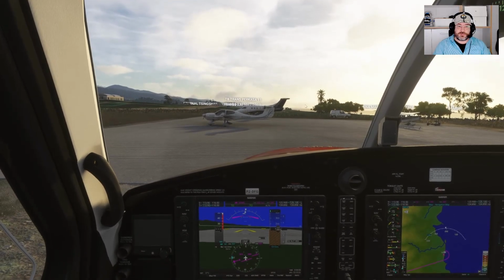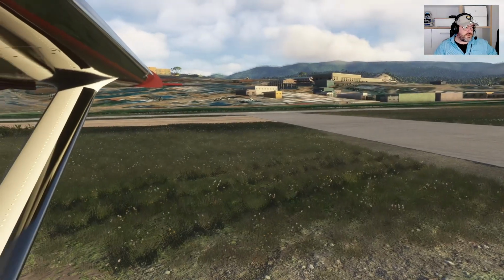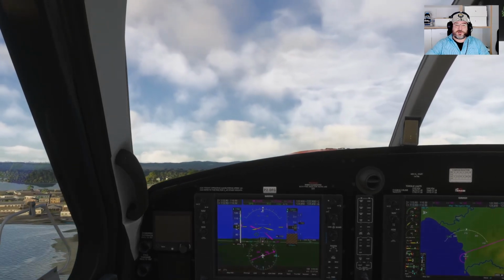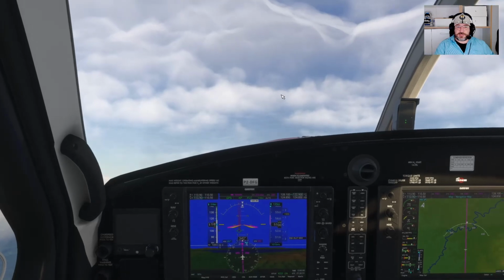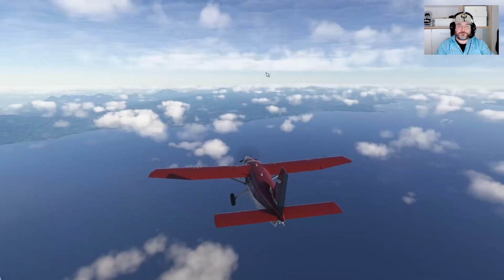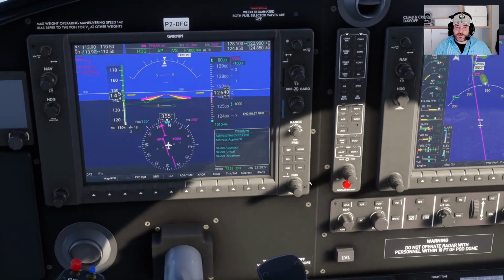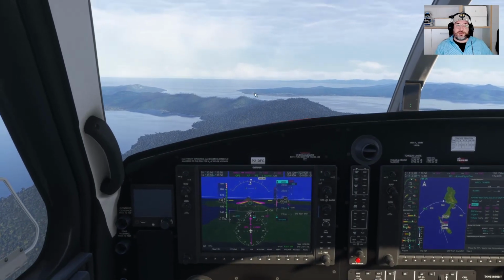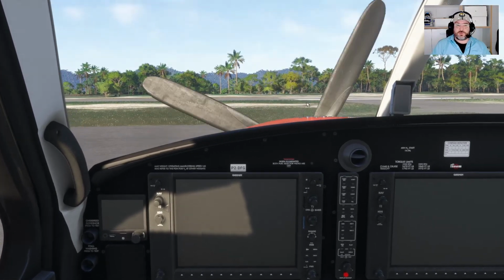One of those times where MS data does not match the real world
Leg 04: WAEH - WAMN. I wanted to use SimBrief and IFR, but Microsoft fumbled the ICAO code for Weda Bay Airport (which actually is WAEH), so SayIntentions wouldn't be able to direct me door to door.

The FlightSimSafaris World Tour is exactly what it sounds like: A flightsim tour around the world with GA aircraft of all sorts, while taking on contracts in the OnAir system.
In the tour recordings you'll get to see takeoffs and landings, some ATC interaction (if available, either VATSIM or BeyondATC) as well as time lapse sections with music to relax. And, of course, the occasional cockup. :)
The tour starts at Indonesia, will probably take us around South East Asia towards the Himalayas on to the Middle east, Europe, Iceland, Greenland, Canada, Alaska, Russia, China, Japan and back towards Indonesia. The exact route cannot be planned ahead because the contracts I'm going to take on are generated on the fly by the OnAir system.

The flight planning tool which I use and which you can see in the videos is called Little Navmap, developed as a free and open source software by Alex Barthel - much appreciated.